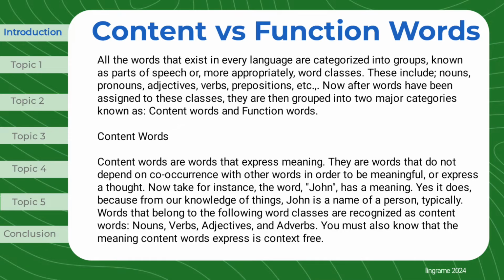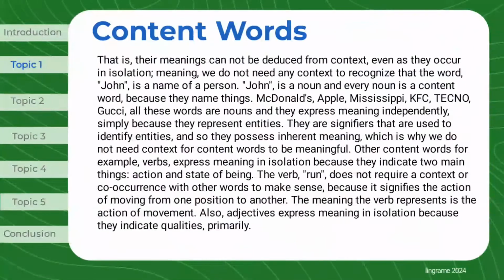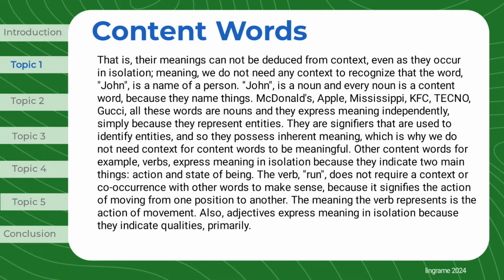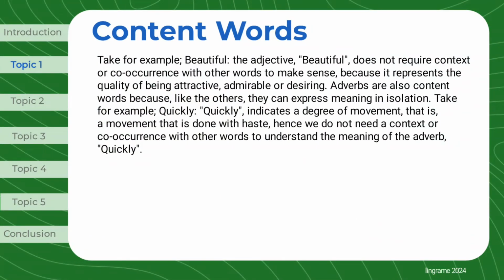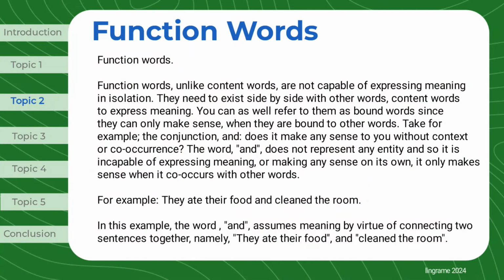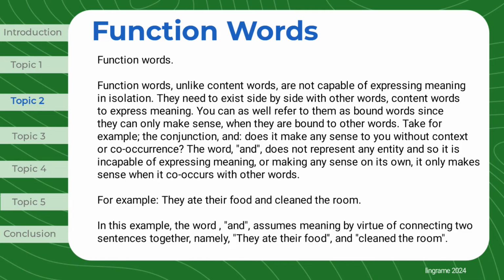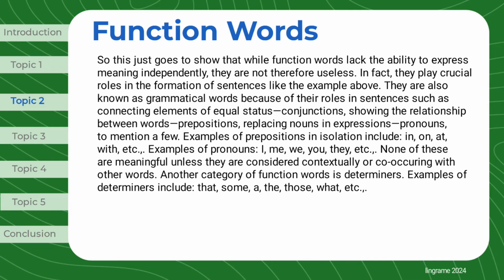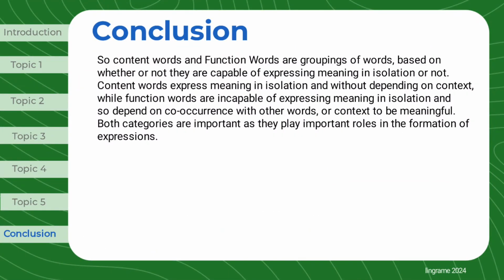Content Words and Function Words in English Explained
In this YouTube video, we delve into the fascinating world of English linguistics by exploring the fundamental concepts of Content Words and Function Words. Understanding these categories is crucial for anyone studying English, as they form the backbone of our language structure. Content words, such as nouns, verbs, adjectives, and adverbs, convey specific meanings independently and do not require additional context to be understood. Examples include "John," "run," "beautiful," and "quickly." These words provide the essential information in a sentence, signifying entities, actions, qualities, and degrees.

On the other hand, function words, including prepositions, conjunctions, pronouns, and determiners, do not carry standalone meaning. They are context-dependent and gain significance when used in conjunction with content words. For instance, the conjunction "and" or the preposition "in" only make sense within a sentence, like in "They ate their food and cleaned the room." Function words are critical for linking ideas, showing relationships, and clarifying the roles of nouns and verbs within sentences.

This video thoroughly examines examples of both content and function words, demonstrating their roles through clear explanations and illustrative sentences. By distinguishing between these two types of words, viewers will gain a deeper understanding of how English sentences are constructed and how meaning is conveyed. This knowledge is not only essential for linguists but also for anyone looking to improve their English language skills.

Join us to unravel the intricacies of content and function words and see how they work together to create coherent and meaningful communication. Whether you're a language enthusiast, a student, or just curious about the mechanics of English, this video will provide valuable insights.